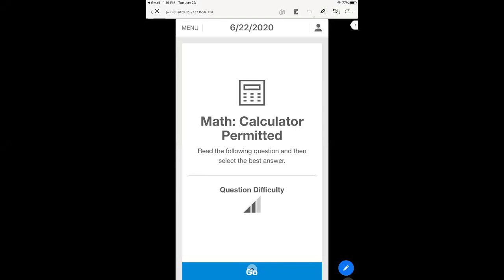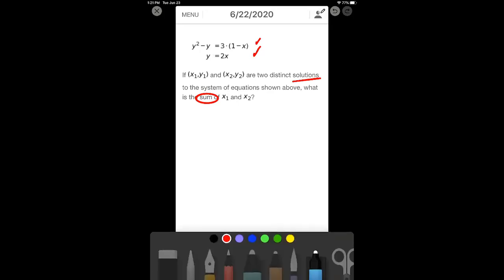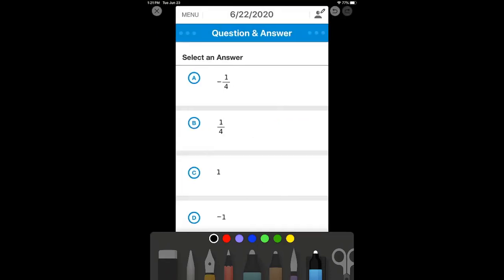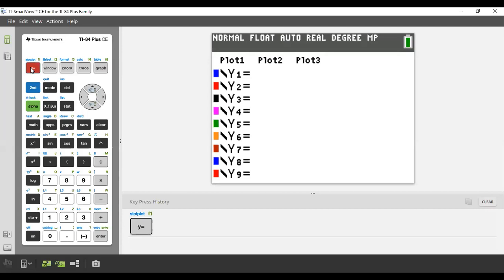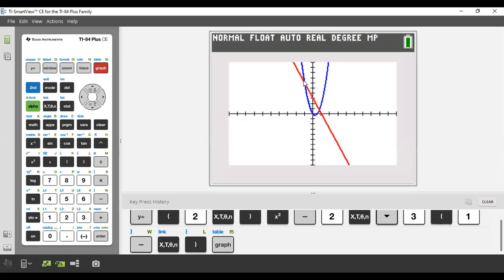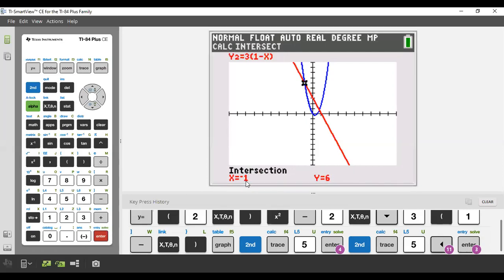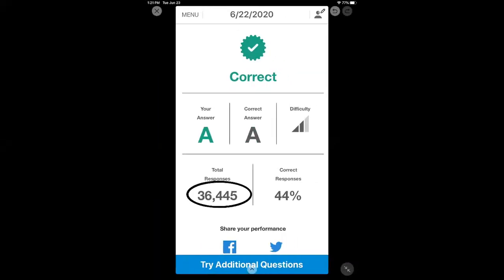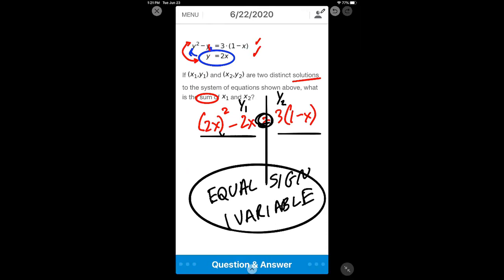SAT QOTD 6-22-20 Using Graphing Feature of TI84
In this video, I solve an average difficulty problem by using the graphing feature of my TI84CE.  In order to use this feature, you must have
1. an equation (= sign) and
2. one variable.
I also show how to find two different solutions.
SAT Question of the Day